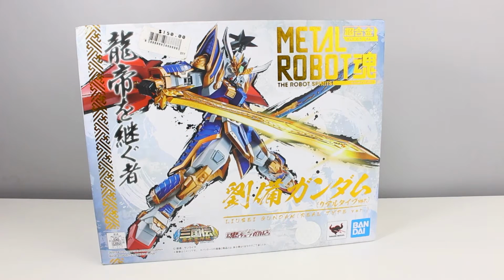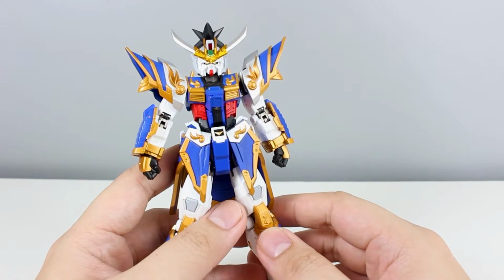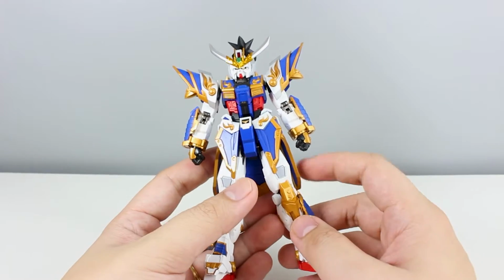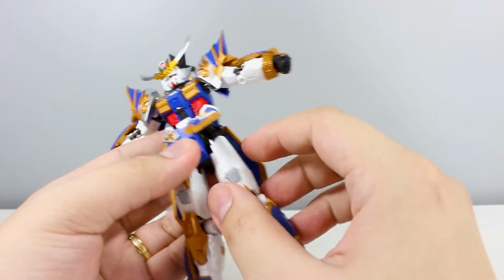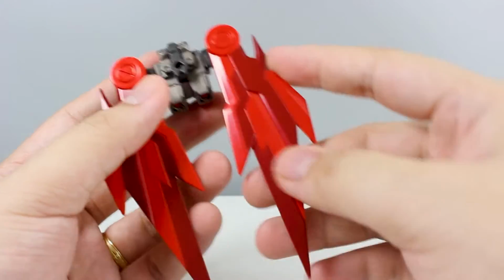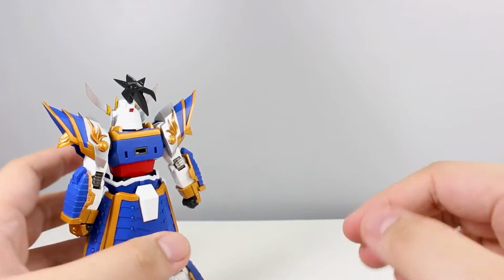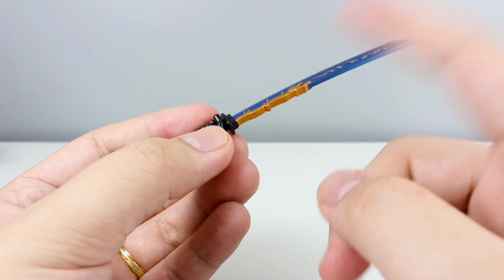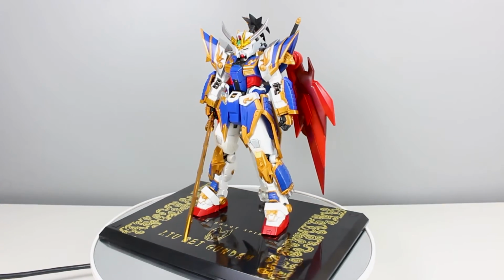Metal Robot Spirit Liu Bei Gundam Review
Hello again guys, so this is my review of the metal robot spirit liu bei, it is the first time that I hold a metal robot spirit and man it feel great! figure looks amazing. Big shout out to sir Ed Agbay for sending me this figure. Hope you guys like this one. As always stay safe!